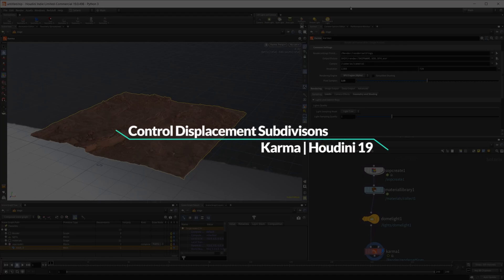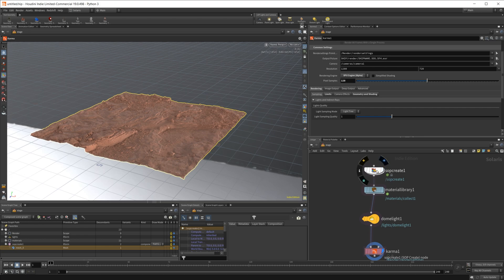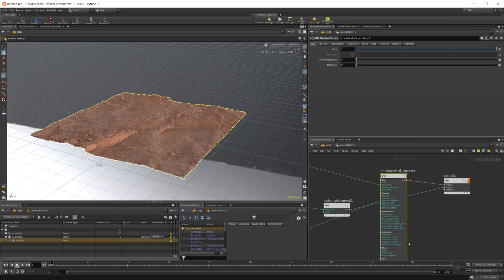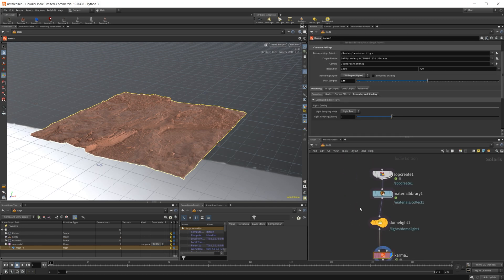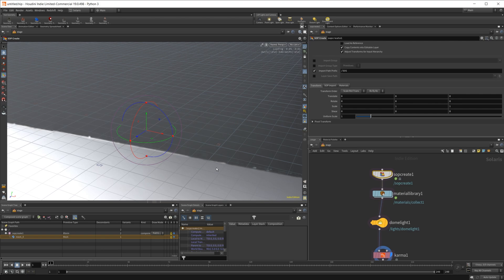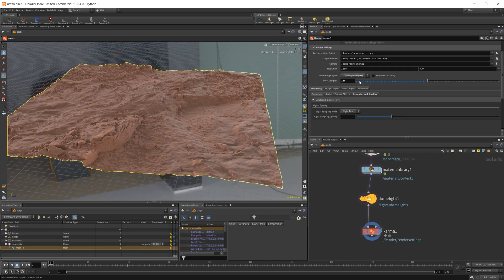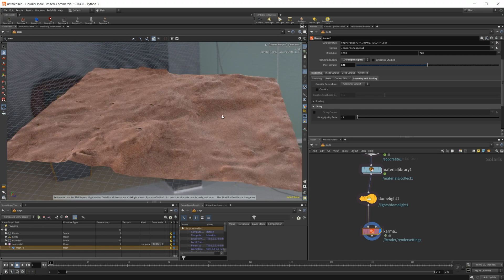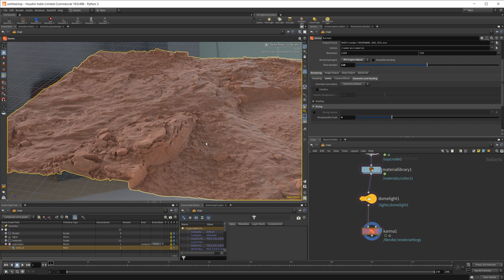Control Displacement Subdivisions in Karma | Houdini 19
Controlling the amount of subdivisions applied to a displacement is necessary for scenes in 3D. It is not immediately apparent how to do this inside of Karma in Houdini 19 so we show how to control the displacement subdivisions in Karma.